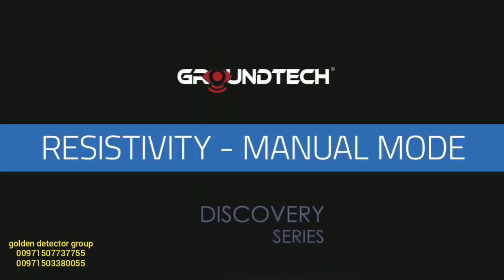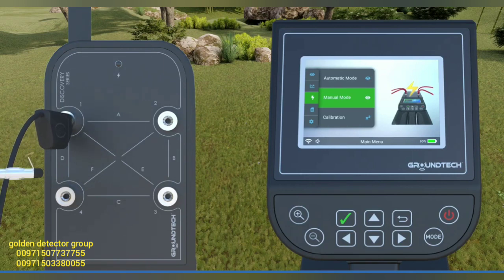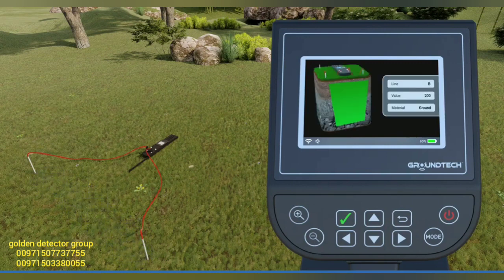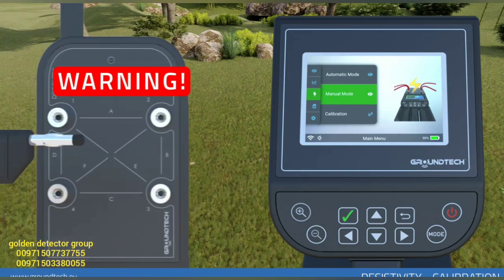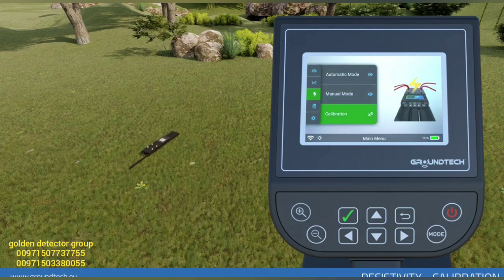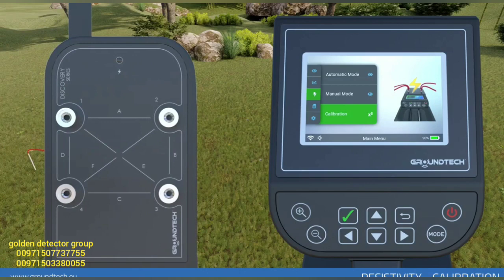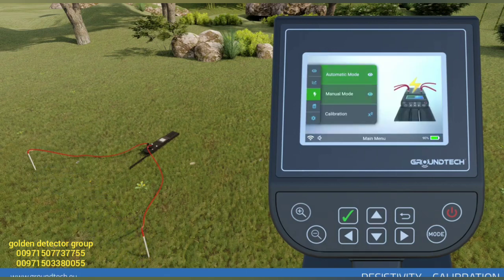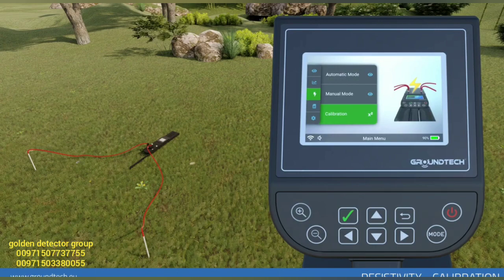Groundtech Discovery - Resistivity Scaning and manual mode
New generation 3D Ground Scan "Discovery" User Manual Video Series
- Initial Setup, Buttons, Settings
- Pre-scan preparation, 3D Scan settings, 3D Scan start
- 3D Viewer, Metal, Cavity, Mineral detection and analysis, Depth analysis
- Live Scan
- Resistivity scanning, calibration, and analysis
- Opening a Saved File
Golden Detector Group
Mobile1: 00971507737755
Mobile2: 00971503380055